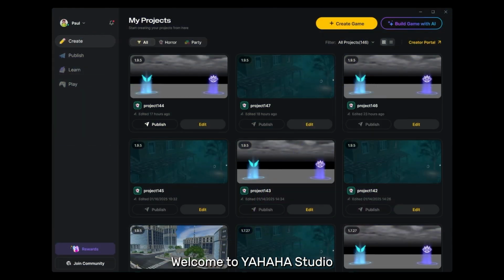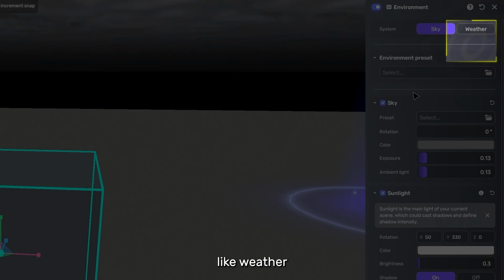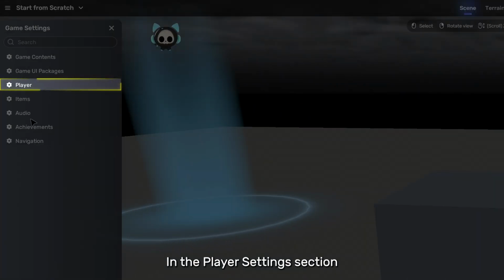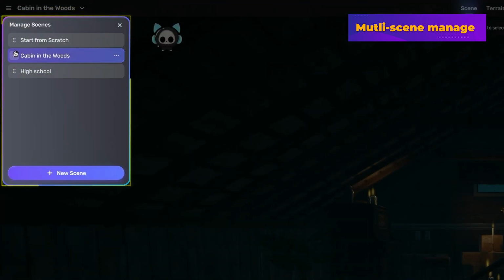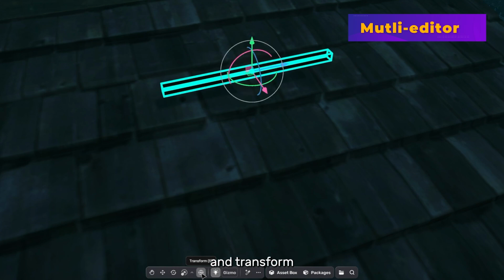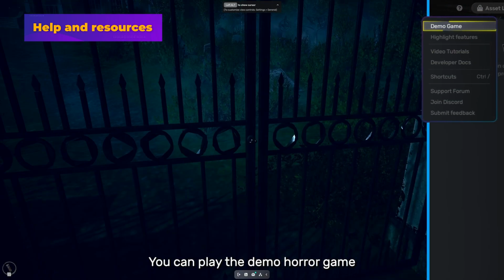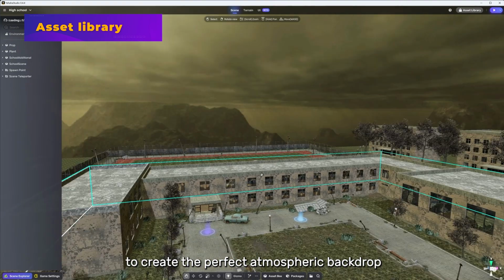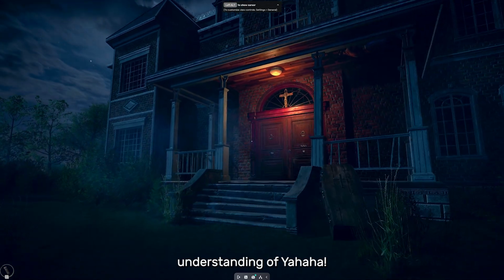Horror Game Kit Tutorials | 0-Introduction (The Ultimate & Most Comprehensive)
🎮 Ready to dive into YAHAHA Studio’s latest Horror Game Kit Tutorials?
🙌 Always wanted to create a horror game, but don’t have coding or programming skills?

🤩 No worries! With YAHAHA, coding won’t stand in your way anymore!
🎮 YAHAHA Studio makes game creation easier than ever! This tutorial will walk you through the main features!

👻 Give YAHAHA’s Horror Game Kit a try! With this template, anyone can craft their own spine-chilling horror game! Let’s unlock our game dev potential together!

🎉 Let your creativity soar and explore the endless possibilities of new features with us!

Chapters:
0:00 An Intro to YAHAHA Studio
0:11 Scene Explorer
0:36 Game Settings
1:52 Project Settings
2:22 Multi-scene manage
2:47 Multi-editor
4:10 Help and resources
4:41 Asset library
5:24 Play mode